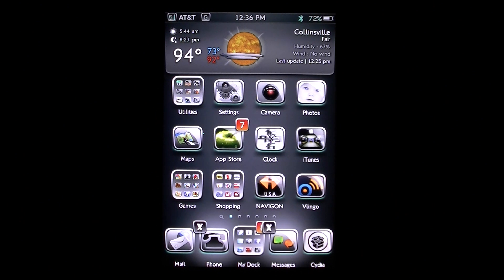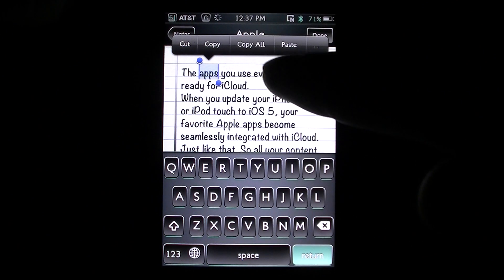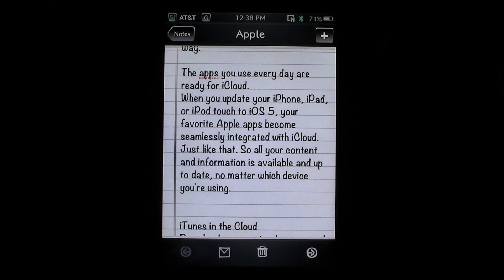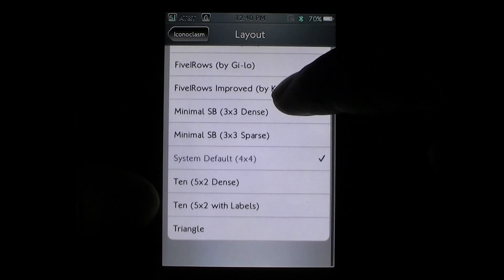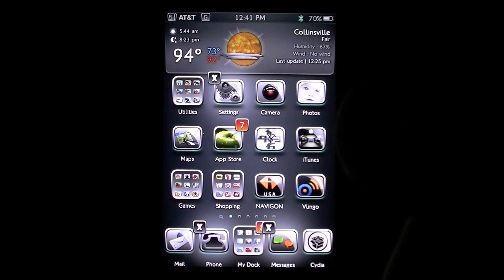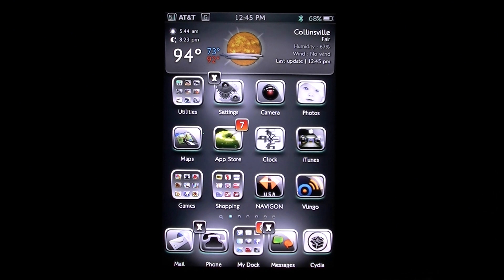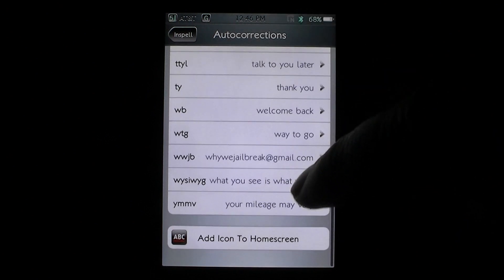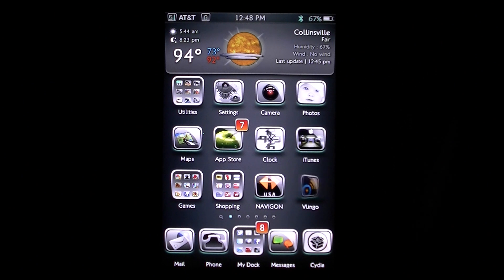Best Cydia Tweaks - Vol. 3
This is a video of 10 of some of the top cydia tweaks available now.  This is the 3rd video in the series so check out vol. 1 & 2.  Let me know what you guys think of this one!

Theme: Jade HD

Apps Shown:
1. Action Menu
     -Action Menu Plus
     -Action Menu Voice Plugin
2. Iconoclasm
3. AutoClose Folder
4. Home Page in Safari
5. Springtomize
6. VoiceActivator
7. Full Charge Alert
8. Inspell
9. AppQuit Activator Actions
10. RandomRing